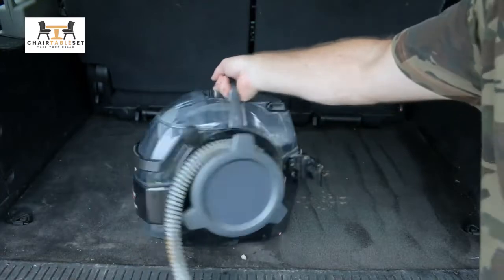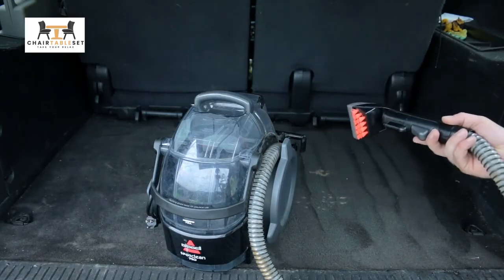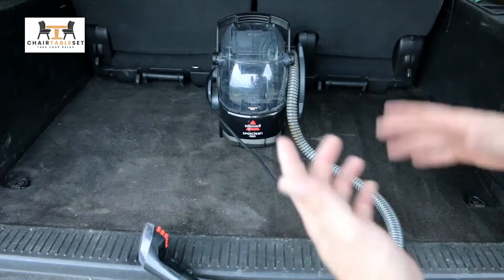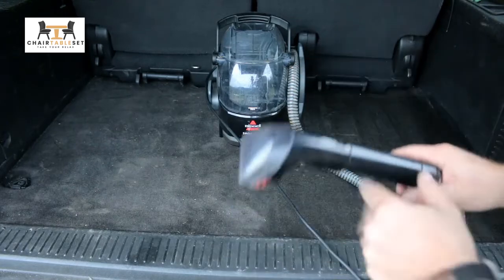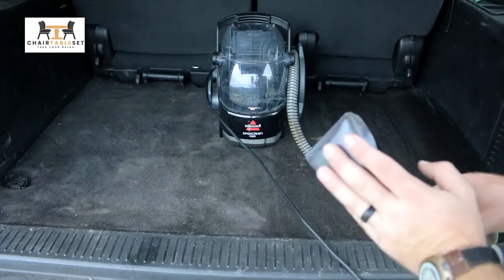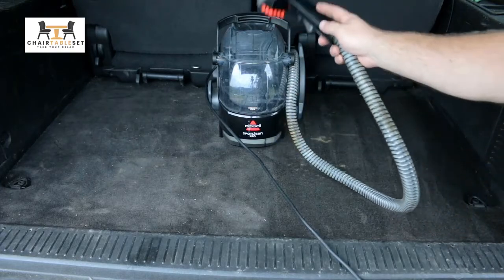How To Clean A Chair With A Chair Cleaner Machine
✅ Every Bissell purchase helps save pets. Bissell proudly supports Bissell pet foundation and its mission to help save homeless pets.

✅ Our most powerful portable spot and stain cleaner for carpets, stairs, upholstery, auto interiors, and more.

✅ Combines superior suction, scrubbing action and professional cleaning solution to remove stubborn pet stains, embedded dirt and more.

✅ Provides a deep clean that leaves you with professional-style results.
Permanently removes tough messes and protects from future stains with the power of stain protect.

✅ Includes a 6" Stair Tool, which makes cleaning stairs easy. Also comes with a 3" Tough Stain Tool and a trial-size bottle of Pro Max clean with protect formula. Power Rating: 5.7 amps

It is important to also note that the "Product Review Club" channel is a participant in the Amazon Services LLC Associates Program, an affiliate advertising program designed to provide a means for channel owners to earn advertising fees by advertising and linking to amazon.com that may be affiliated with Amazon Service LLC Associates Program.